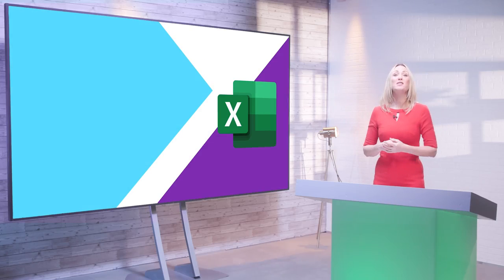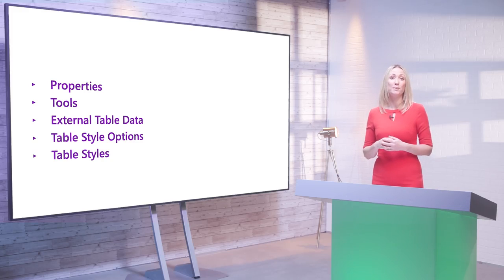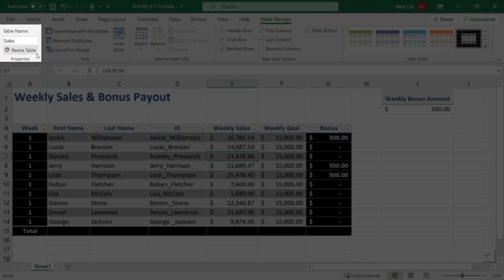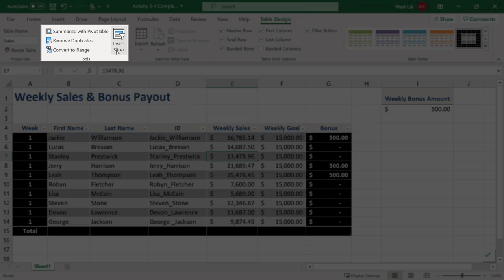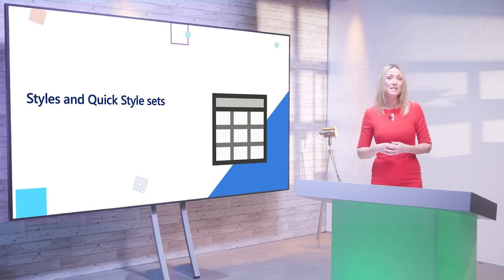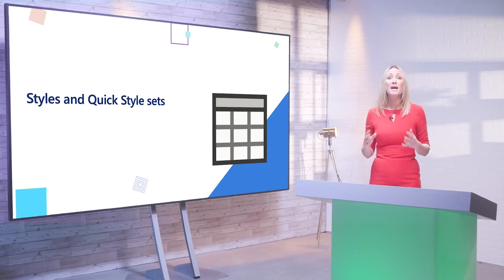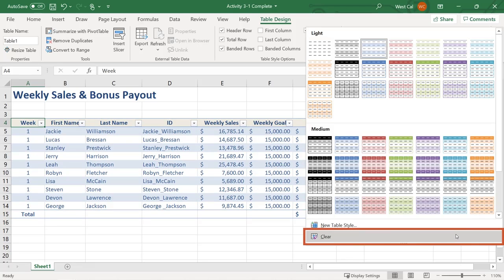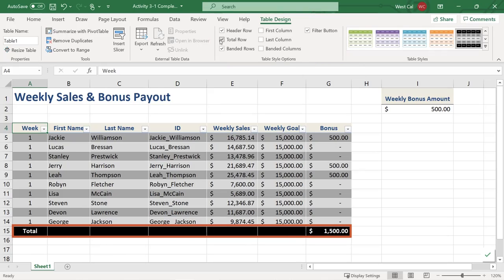2 अगस्त 2022